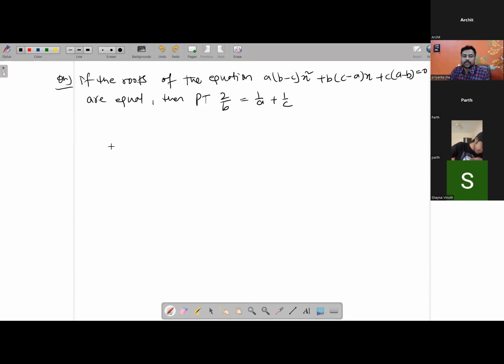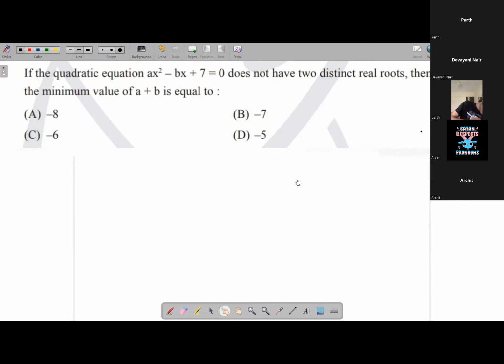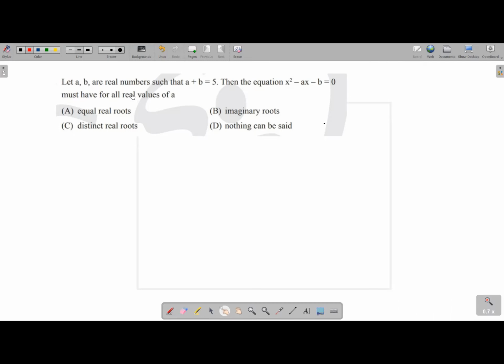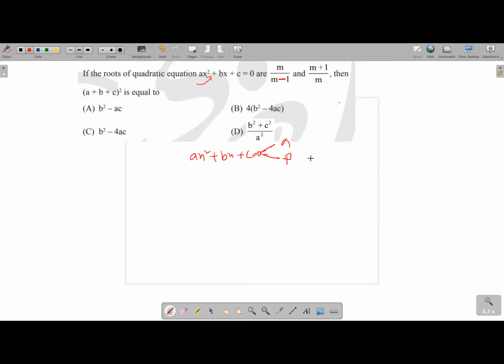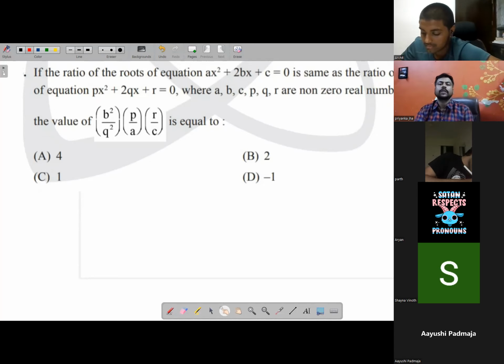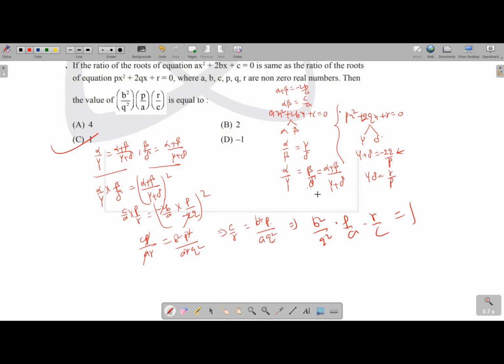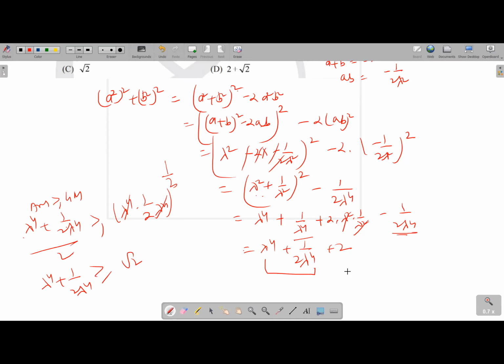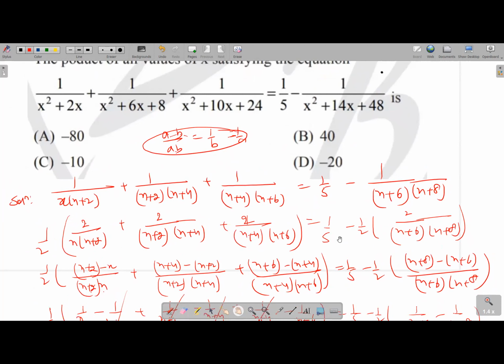Quadratic Equation -L-2-Manmohan Roy